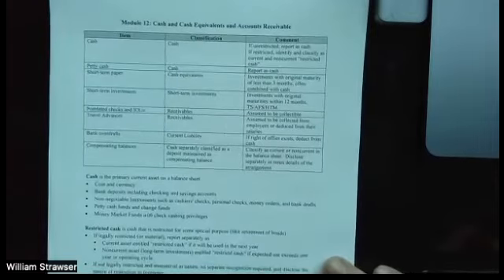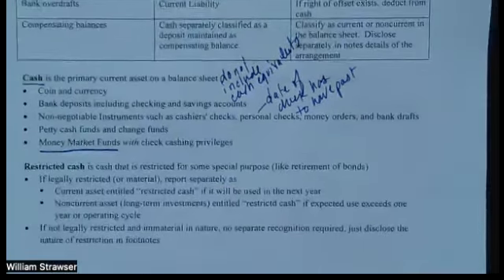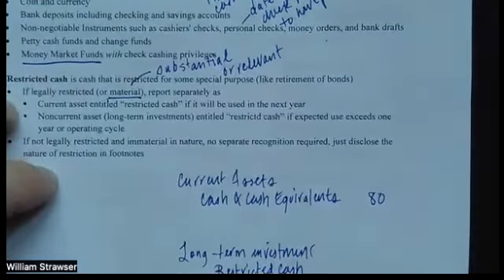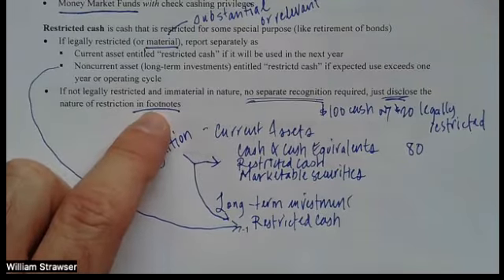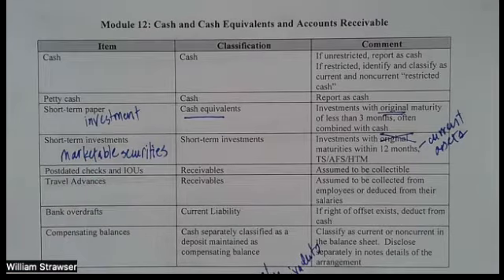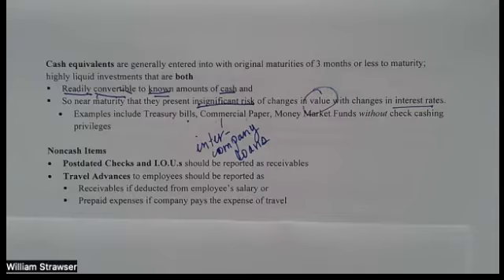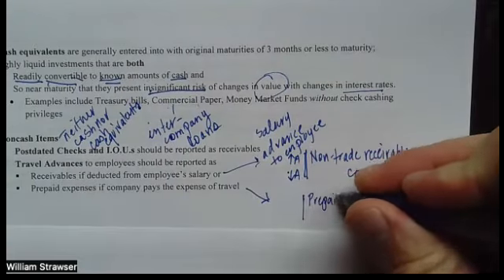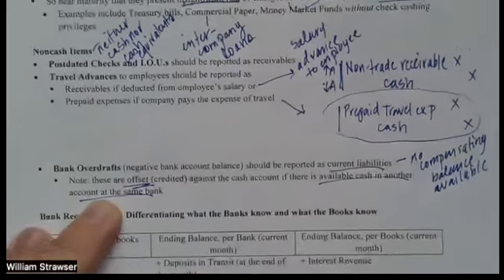ACCT 3313 - Chapter 7, Part 1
Description of classifications for cash versus cash equivalents